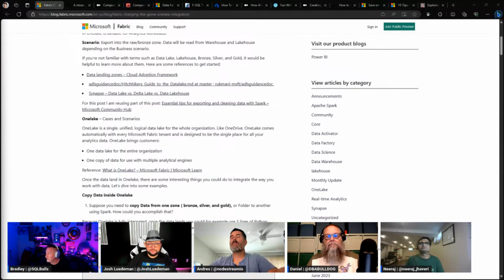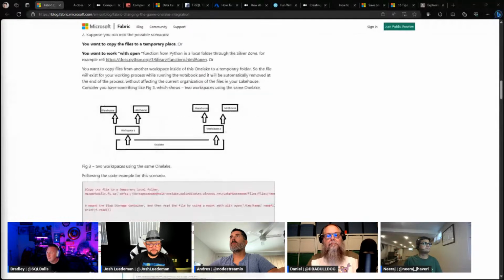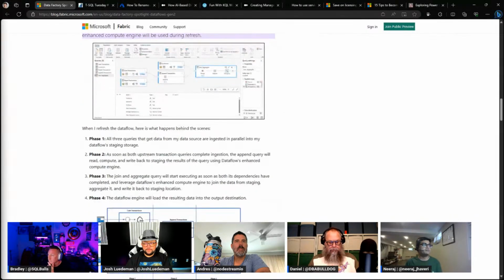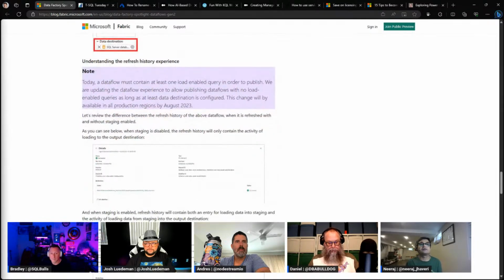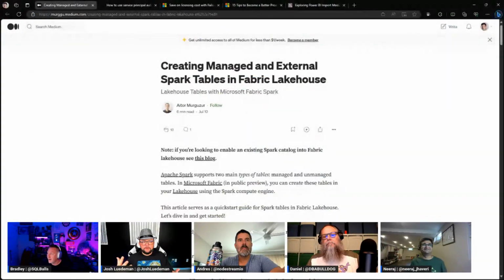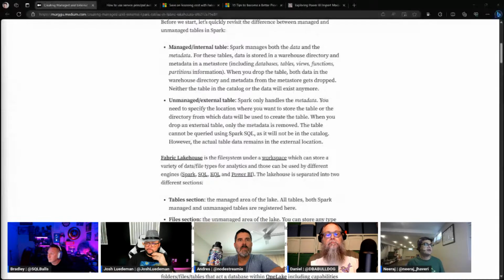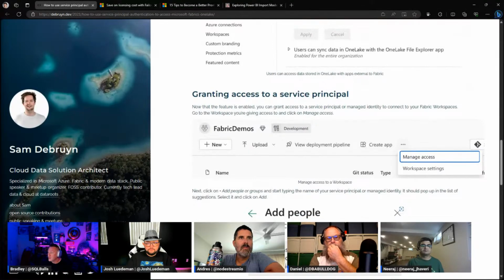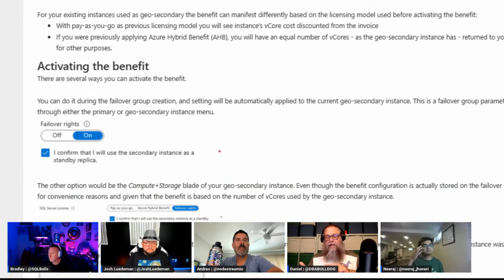8/1 Azure Data Community Round Table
​ @SQLBalls , @joshluedeman , Neeraj Jhaveri, & Andres Padilla host the @Tales-from-the-Field weekly AzureDataCommunity Round Table with content from the community!

Amazing links in order of appearence by host who mentioned them:

Quick CALL TO ACTION

Find a user group in your area, if your User Group is not a part of the community submit your group today!

to find FREE conference events in your area!

Small talk

Off to the community Round Table.

Honorable Mention: Linkedin Microsoft Fabric Group, Join it!

Neeraj

Create an Azure OpenAI, LangChain, ChromaDB, and Chainlit Chat App in Container Apps using Terraform - Microsoft Community Hub by Paolo Salvatori Twitter @babosbird

Bradley

Fabric Changing the game – OneLake integration by Liliam Leme Twitter @lemeLiliam

Dan

A closer look at Microsoft Fabric pricing, billing, and autoscaling by Sam Debruyn Twitter @s_debruyn

Andres

Computer Vision with Microsoft Azure Cognitive Services by Dave Mason Twitter @cheekydave78

Josh

Comparing different school terms in Power BI by Marco Russo Twitter @marcorus

Neeraj

Data Factory Spotlight: Dataflow Gen2 by Miguel Angel Escobar Twitter @EscobarMiguel90

Bradley

T-SQL Tuesday #165: What Do All The Database Job Titles Actually Mean? by Josephine Bush Twitter @hellosqlkitty via @SQLServerCentrl

Dan

How to rename Azure SQL database by Raj Kishore Twitter @AzureLessons

Andres

How AI-Based Drone Works: Artificial Intelligence Drone Use Cases by Vikram Singh Bisen Twitter @vsinghbisen

Josh

Fun With KQL Windowing Functions – Row_CumSum by Robert Cain Twitter @arcanecode

Neeraj

Creating Managed and External Spark Tables in Fabric Lakehouse by Aitor Murguzur Twitter @murggu

Bradley

How to use service principal authentication to access Microsoft Fabric's OneLake by Sam Debruyn Twitter @s_debruyn

Dan

Save on licensing cost with Failover Rights for Azure SQL Managed Instance by Mladen Andzic Twitter @MladenAndzic

Andres

15 Tips to Become a Better Prompt Engineer for Generative AI by Andy Beatman Twitter @andybeatman

Josh

Exploring Power BI Import Mode Throughput With Log Analytics, Part 3: Throughput Variations During A Refresh by Chris Webb Twitter @cwebb_bi